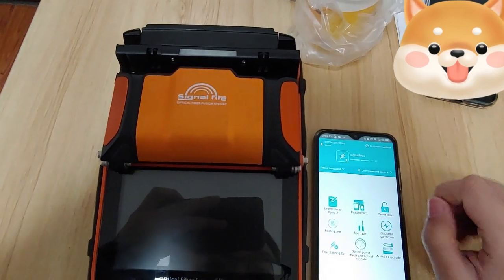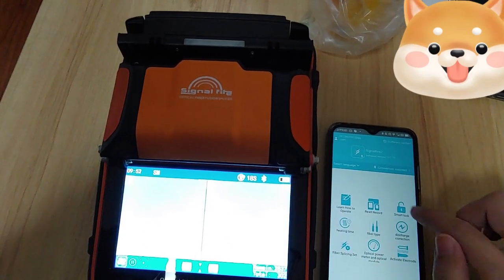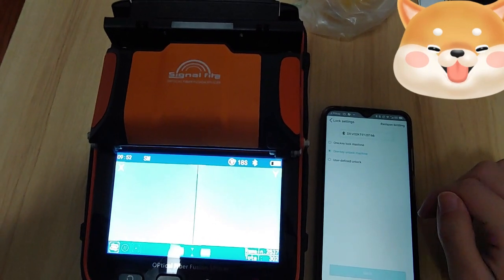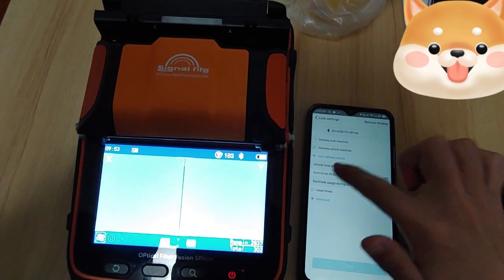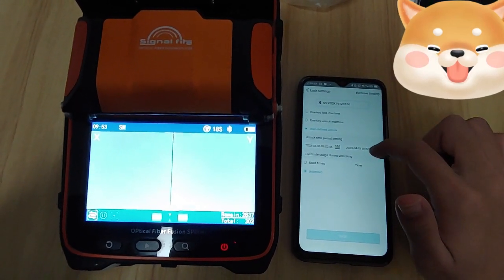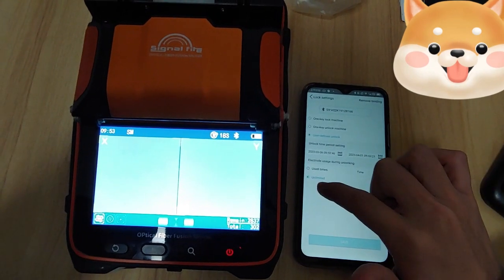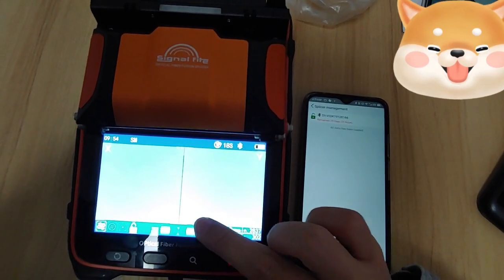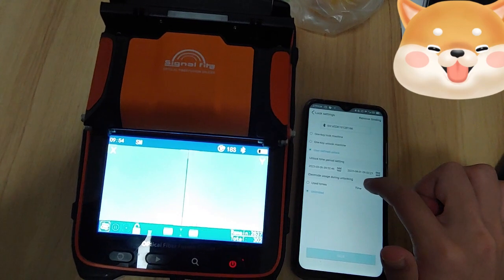how to limit the customer using time of Signalfire fiber splicer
this is the method to control the machine using time, if customer has Installment payments of the machine, and you wanna control the machine using in period, you can see this video.

limit customer to use one month or else ( the time period you can set it).
if the using time is over, then the machine will auto lockdown.
if customer need to continue to use the fiber splicer, then customer need to contact you. cause your account has the highest authority to control the machine. and then you can limit the period again.